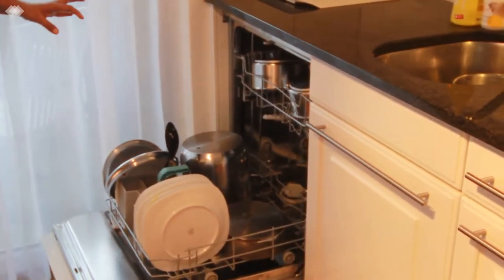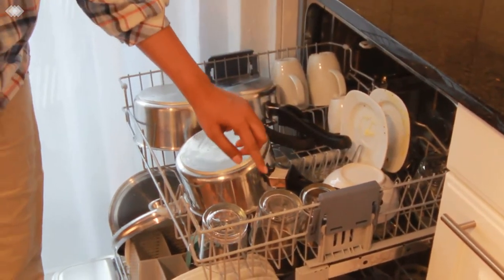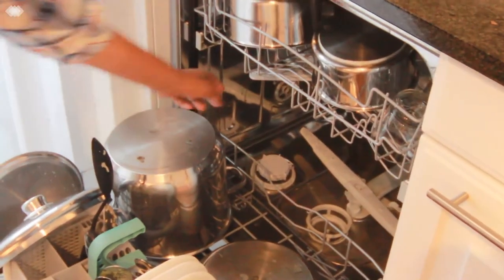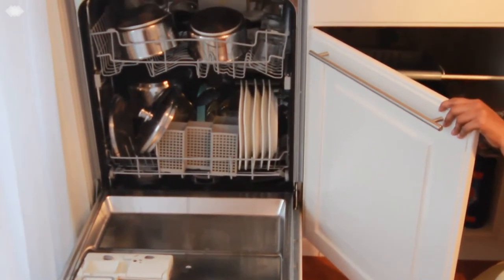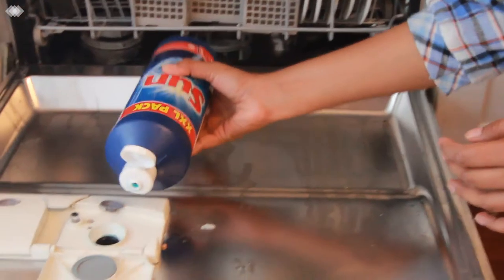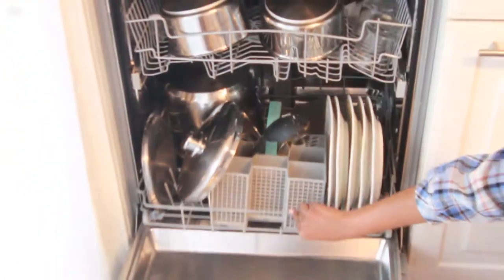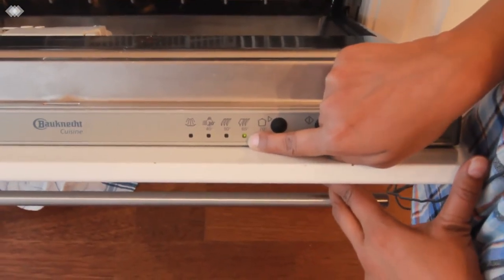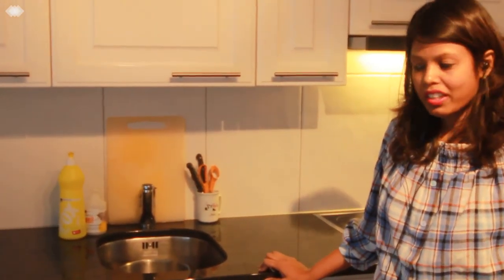Dishwasher Demo By Solana Design Studio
Showing a demo of using dishwasher for all my friends using Indian vessels.